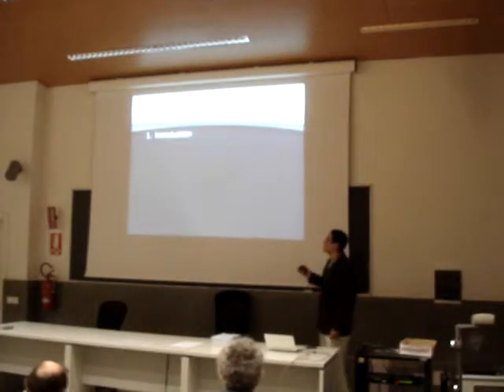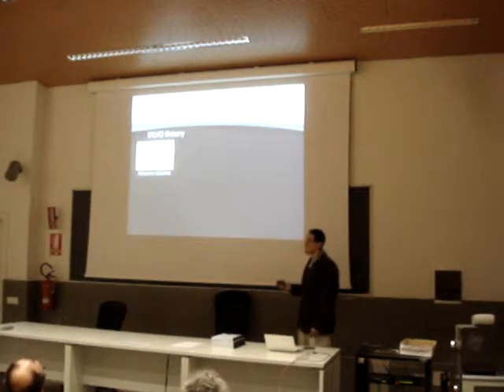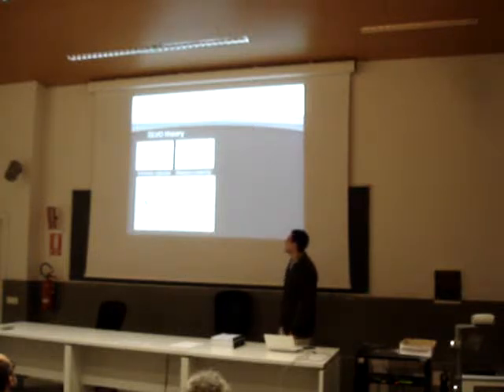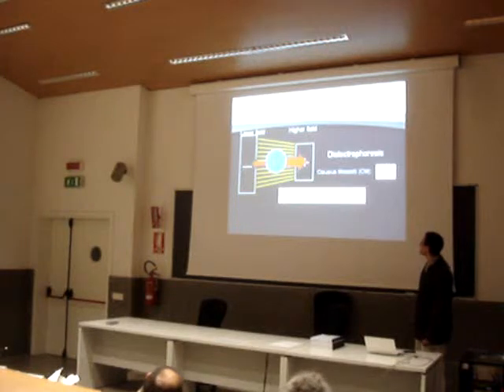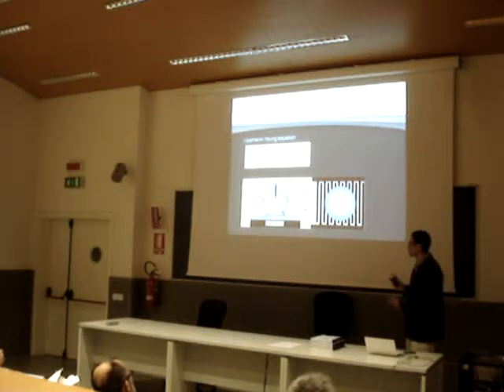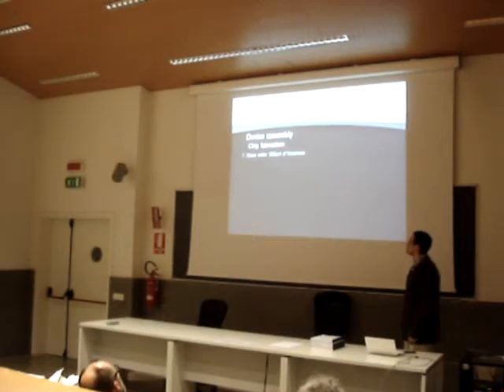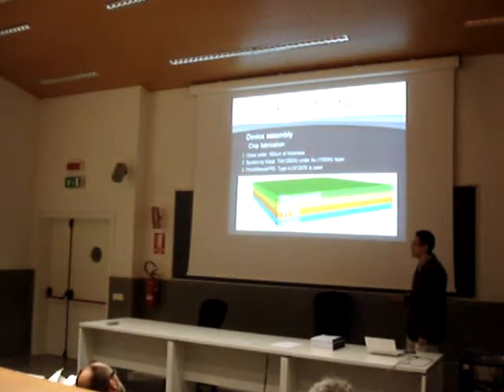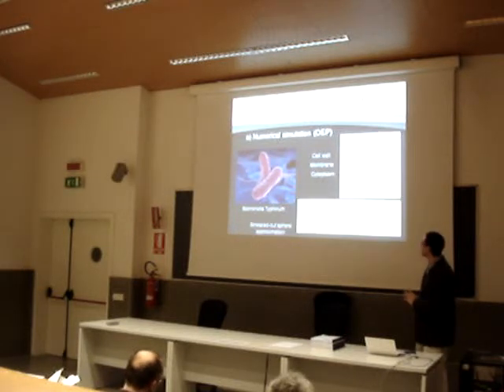Master thesis presentation - Università di Bologna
Master thesis presentation in Università di Bologna in the field of Nanotechnology, as part of the MATERIALS AND SENSOR ENGINEERING FOR ENVIROMENTAL SUSTAINABILITY Master program and in collaboration with KTH - ROYAL INSTITUTE OF TECHNOLOGY and KA - Karolinska institute both located  in Sweden